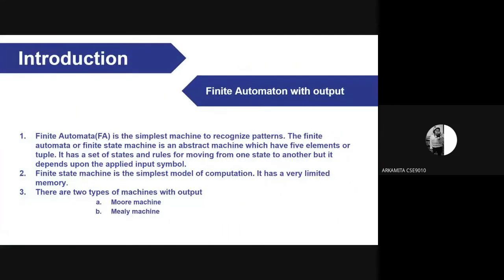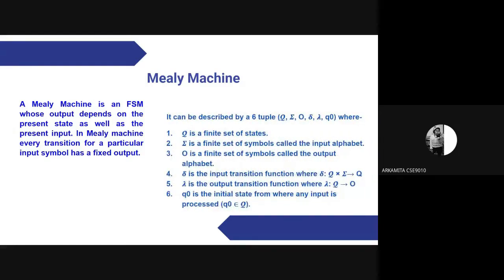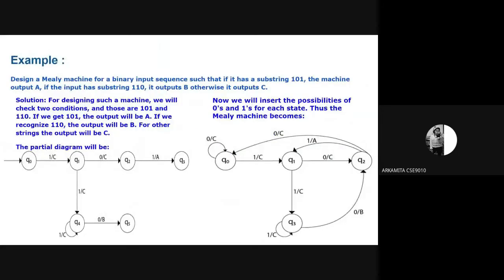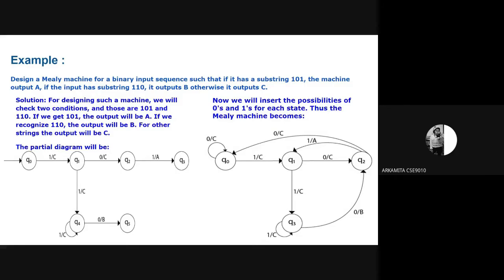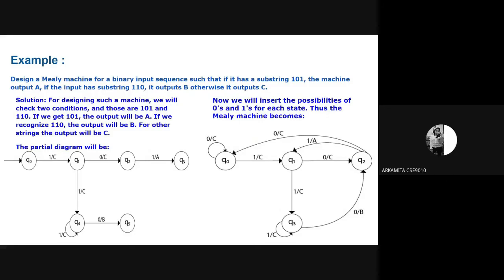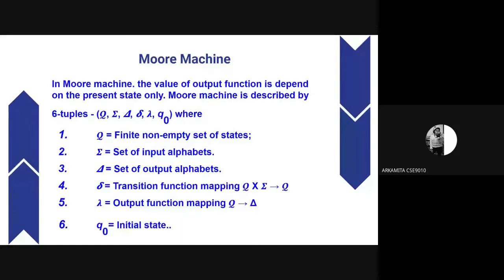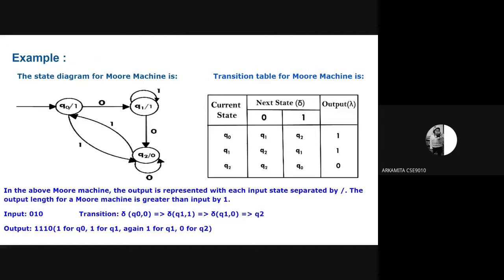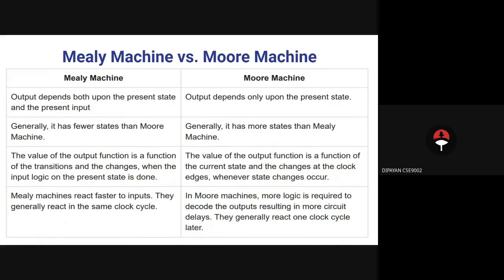S10 Mealey & Moore machines by Arkamita Joardar, Anumita Basak, Dipayan Dasgupta. Pls see descripn.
S10 Mealey & Moore  machines by Arkamita Joardar, Anumita Basak, Dipayan Dasgupta.